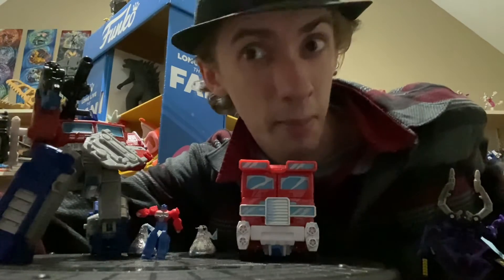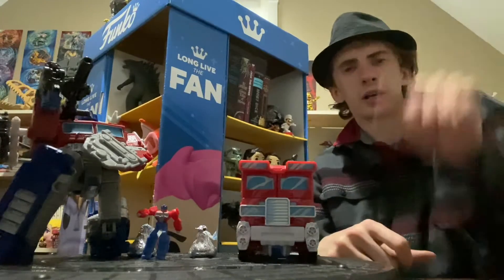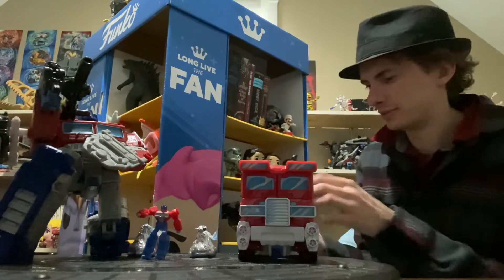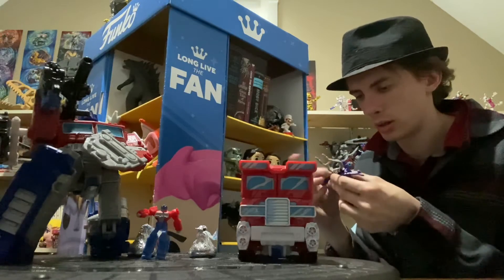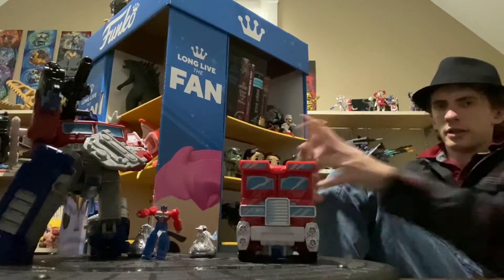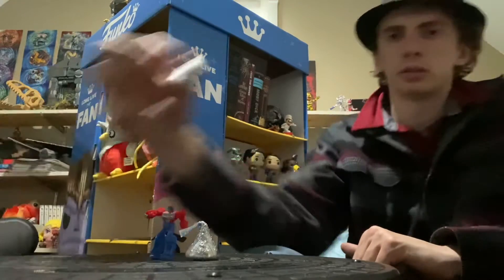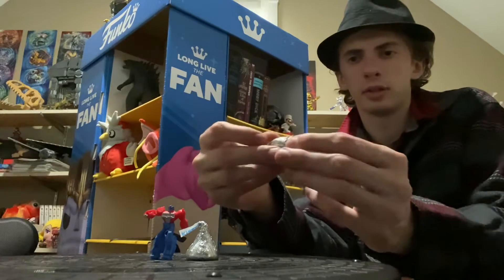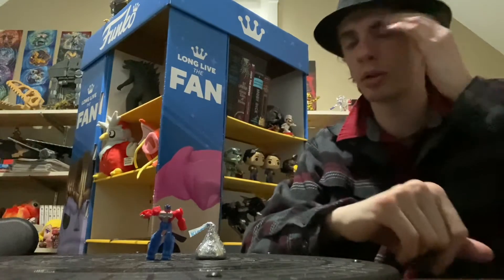On The Shelf | Optimus Prime!!!